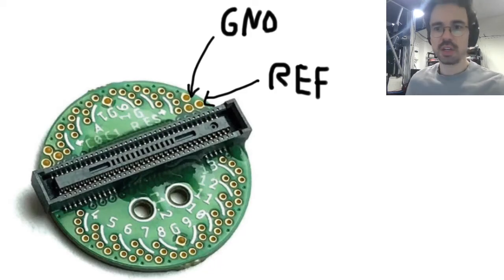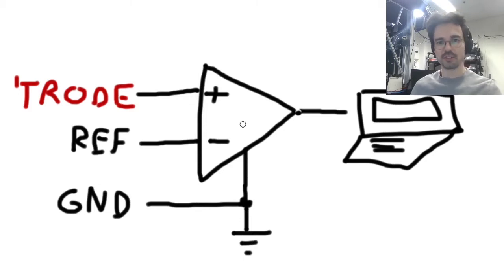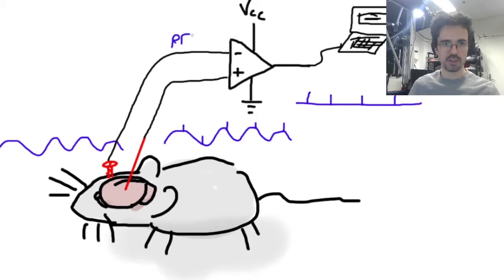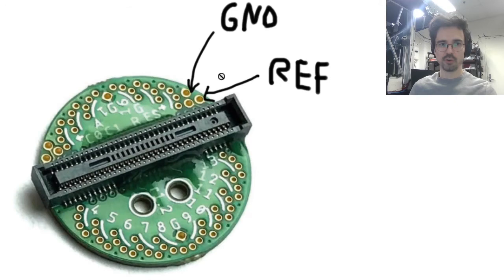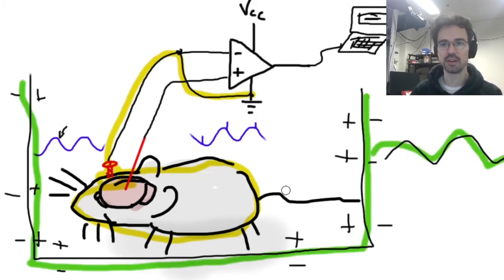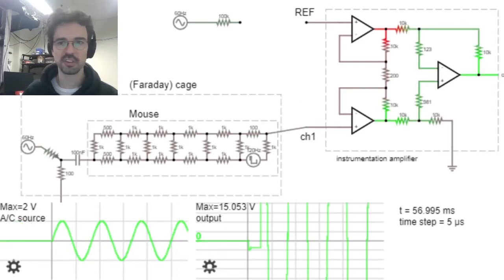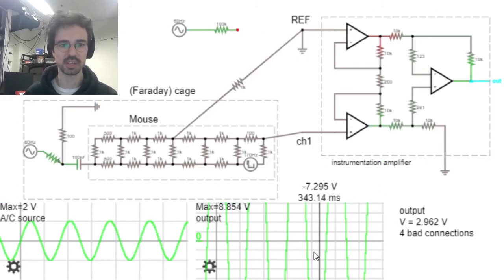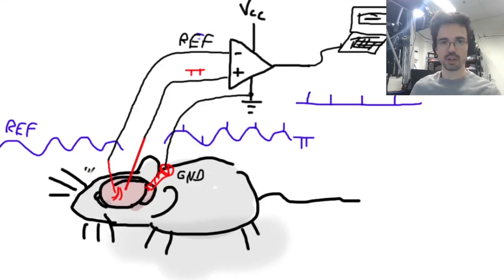Extracellular Electrophysiology Acquisition, video 4: GND vs. REF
These videos are based on material developed for the Transylvanian Experimental Neuroscience Summer School by Mitra Javadzadeh and Jon Newman, and extended by Alex Leighton and Joana Neto with help from Aaron Cuevas Lopes and Jakob Voigts.